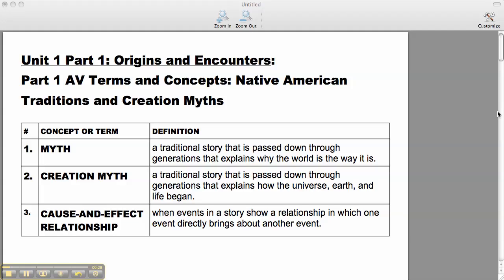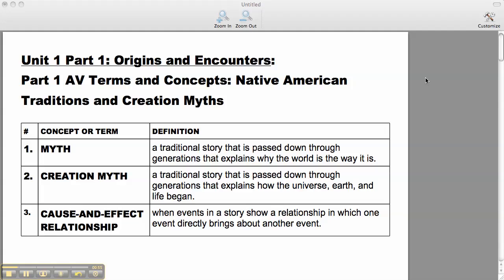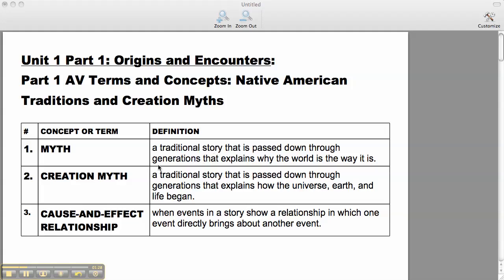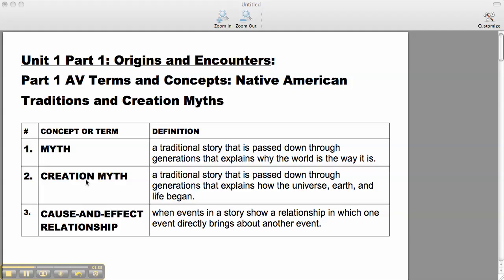Unit 1 Part 1: OE: AV Lecture: P1: TWOTB